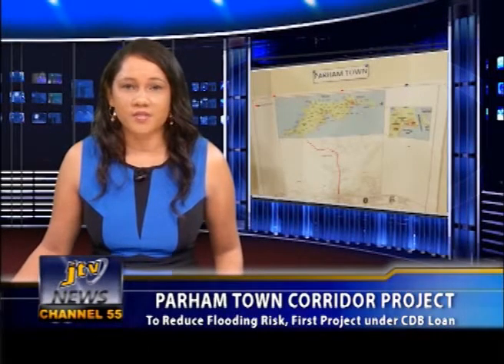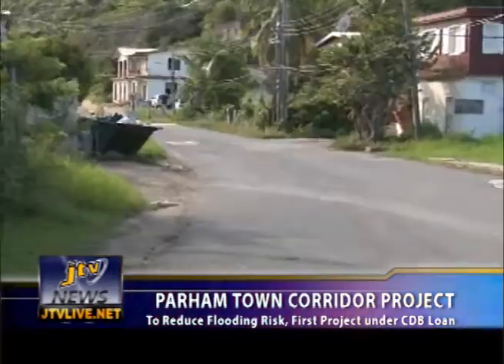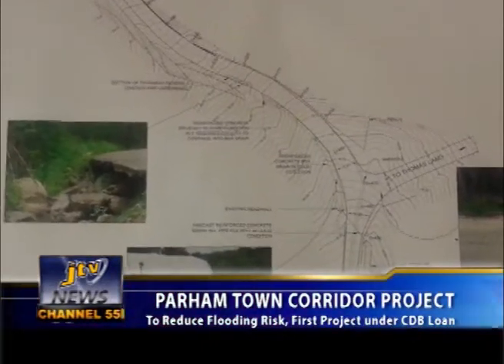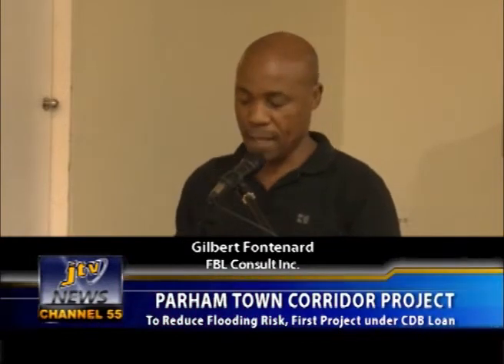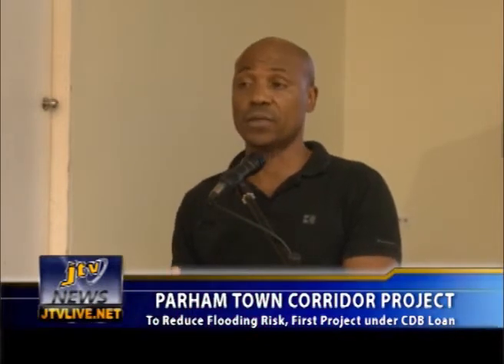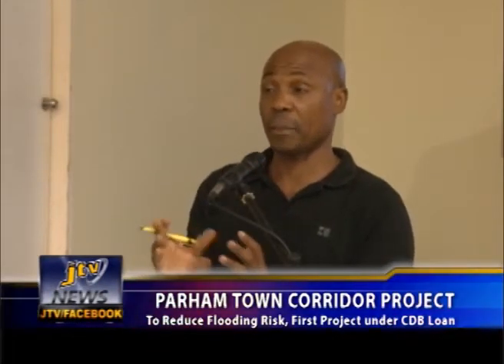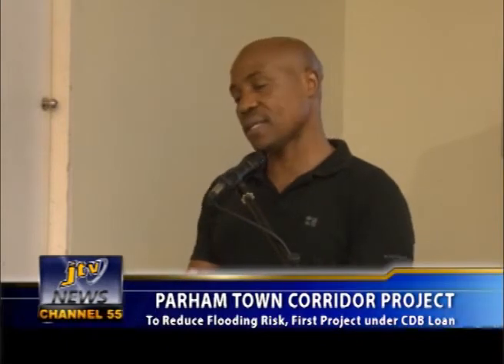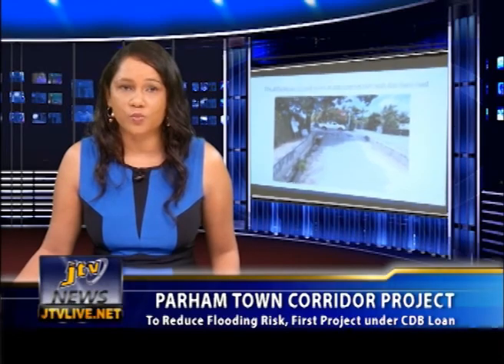PARHAM TOWN CORRIDOR PROJECT